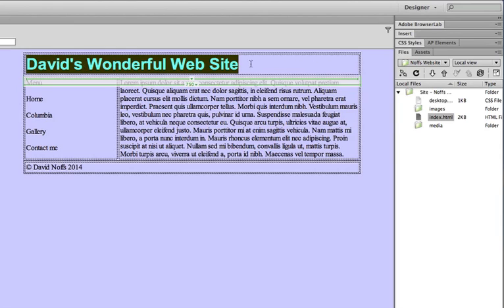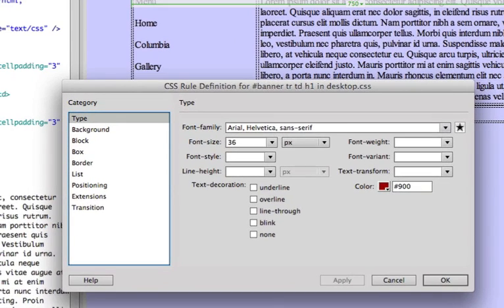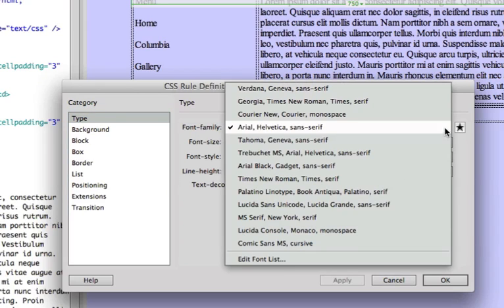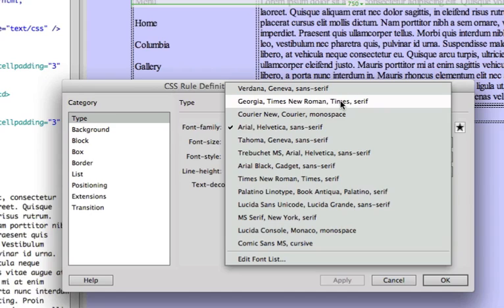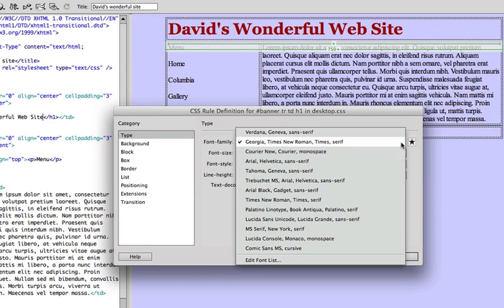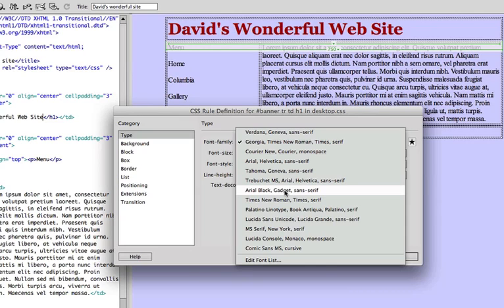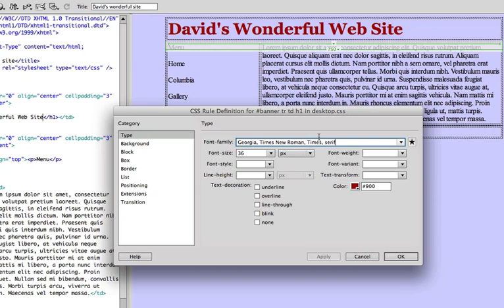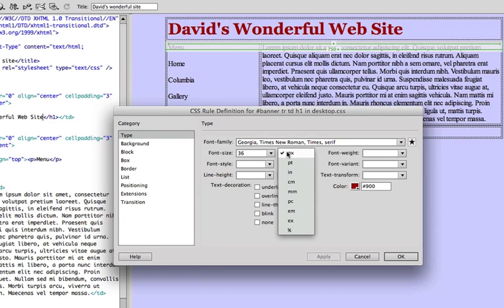Using text: Selecting a font and font size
Using text: Selecting a font and font size on your web page